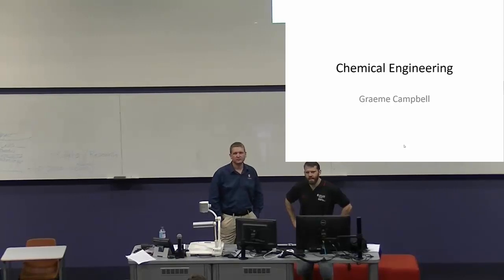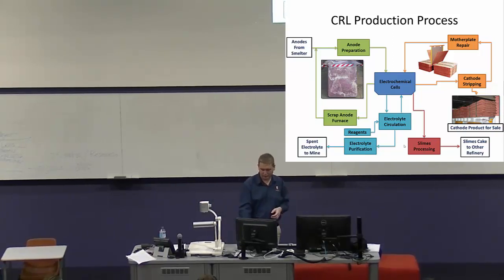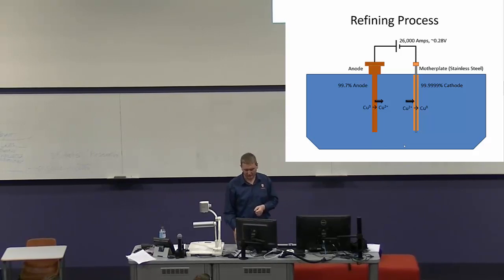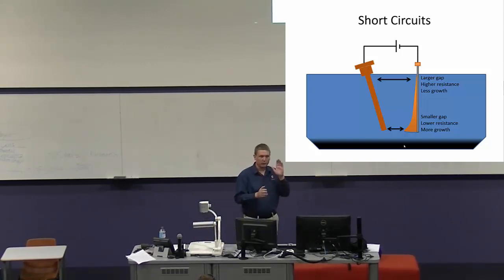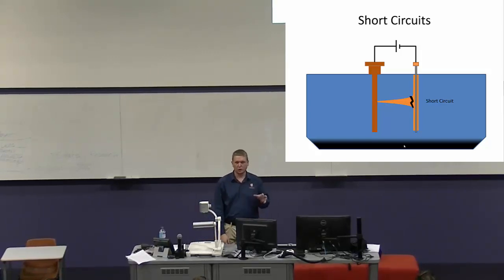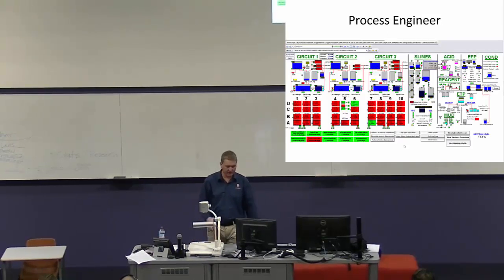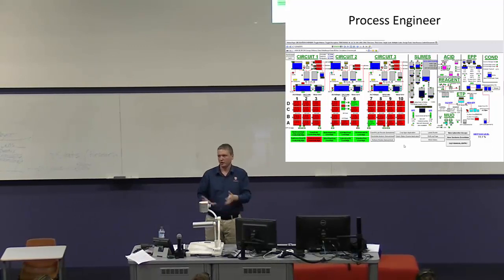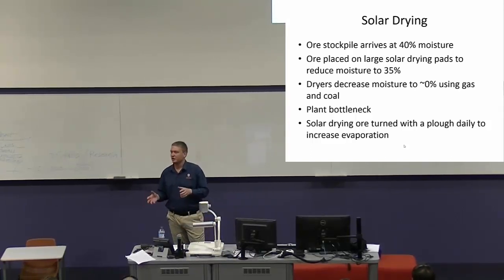EG1000 (2015) L15 Introduction to Chemical Engineering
EG1000 Engineering 1 2015 subject at James Cook University, given by Dr David Holmes. This is the fifthteenth lecture which is a guest lecture provided by Graeme Campbell of Glencore. This lecture provides an introduction to Chemical Engineering in industry.